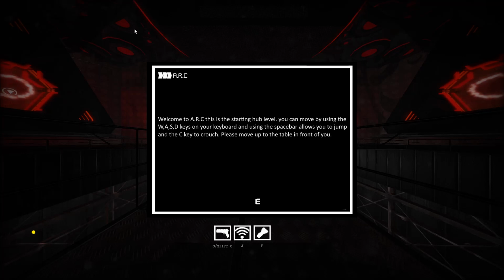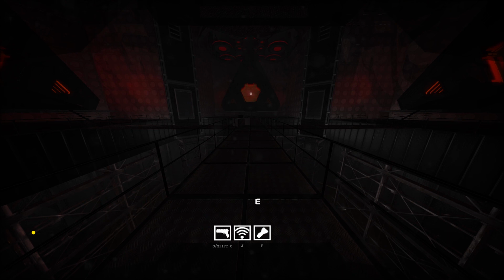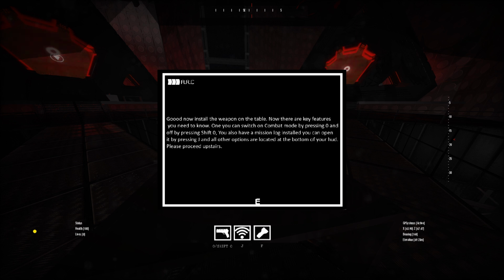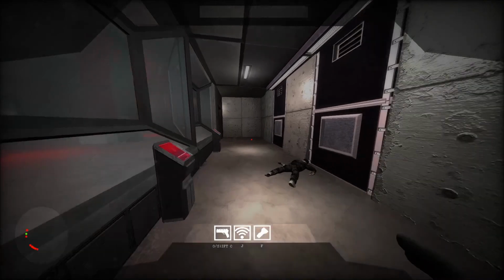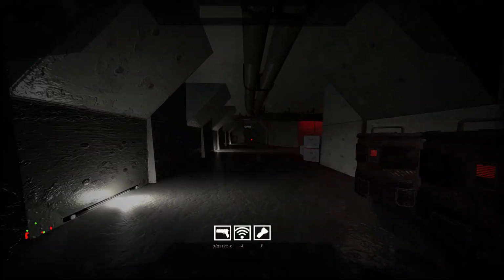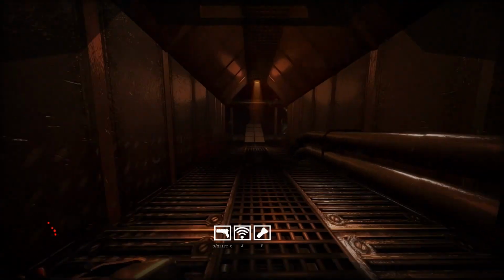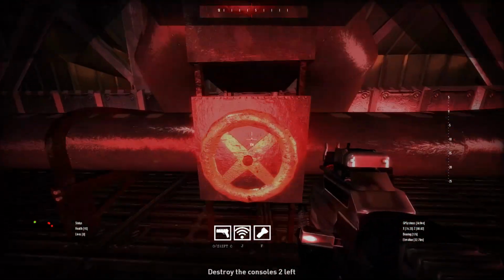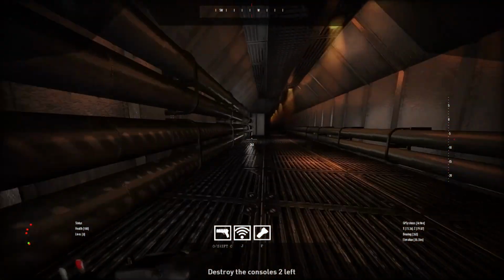ARC - Artificial Resistance Corporation - Game Guru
Developed by C4ever digital.